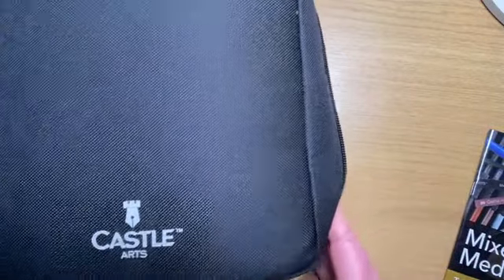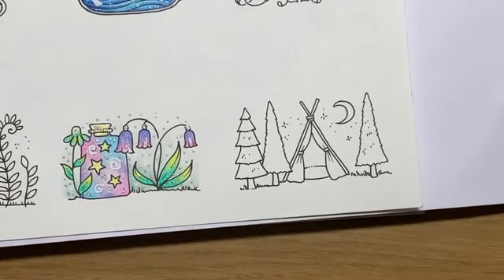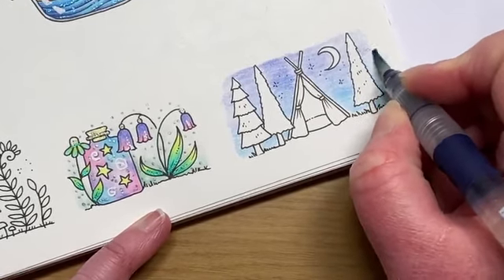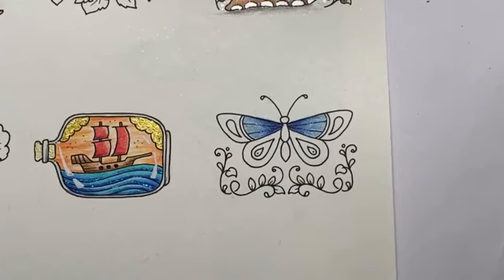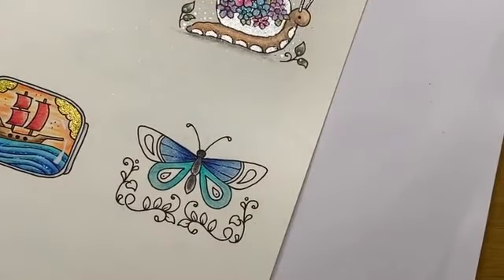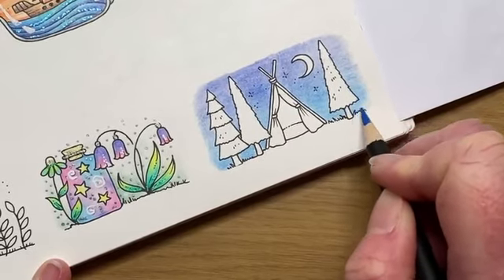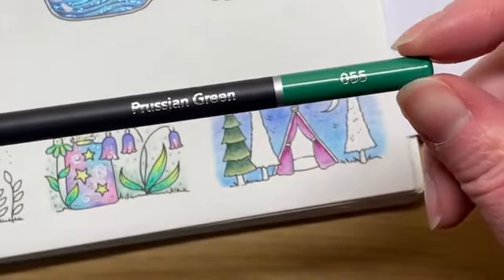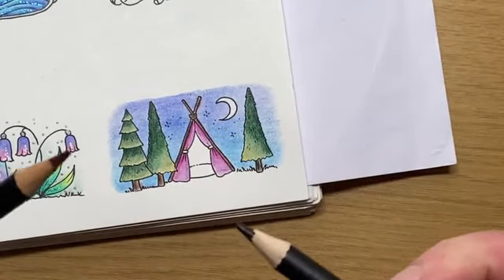Castle Arts - Multi Media Pencil Set | Review & Demo | Johanna Basford | Worlds of Wonder 🌠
A little review and a lot of chat about @castleartsofficial Multi Media Pencil Set 🤩.  I was lucky enough to be gifted this amazing set recently. Time for a test and a demo!

This really is a comprehensive set of loveliness! 30 Watercolours, 30 Soft Touch, 30 Metallics, and lots of other drawing and sketching essentials.

Do I like the set - it’s a BIG yes from me! Buttery smooth, nicely pigmented, great range of colours and lots of fantastic extras 😉. They also smell AMAZEBALLS - only the colouring community would understand this 😂.

🇬🇧 🇫🇷 🇩🇪 Follow this link to purchase

Excuse the babble. I was chatting and responding to comments in real time whilst filming! 🙈.